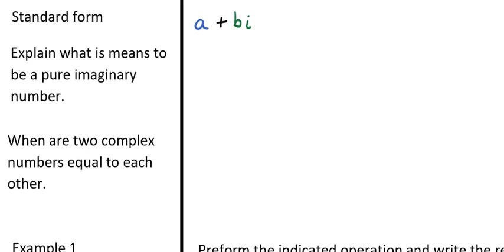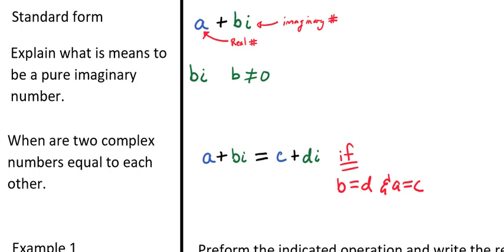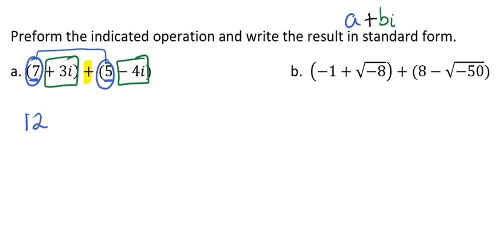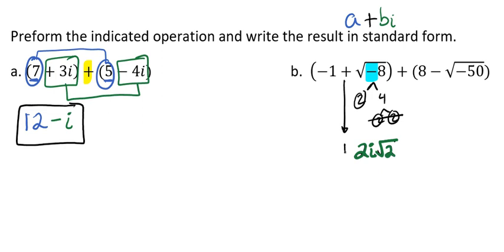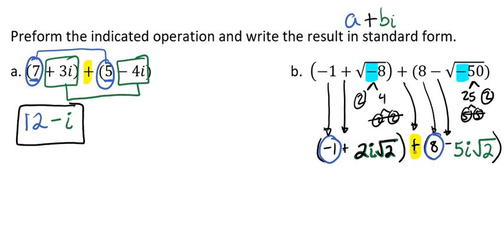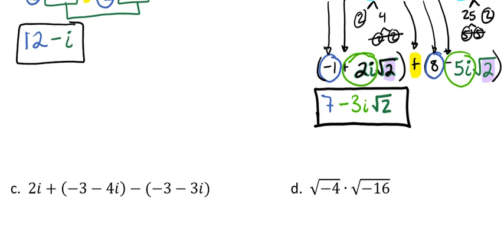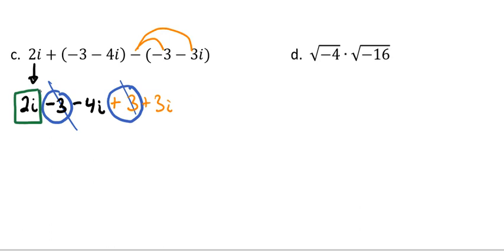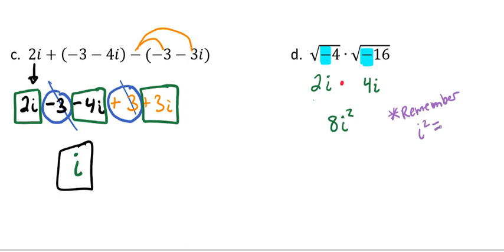Adding and Subtracting Complex Numbers Video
This video goes over what a complex number is and what a pure complex number is.  It then goes through a couples examples of how to add and subtract complex numbers.